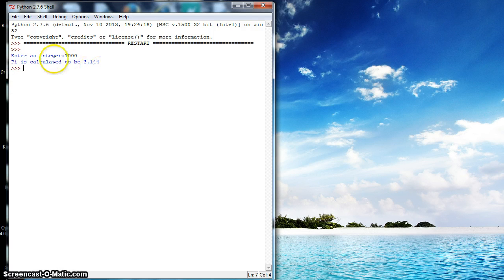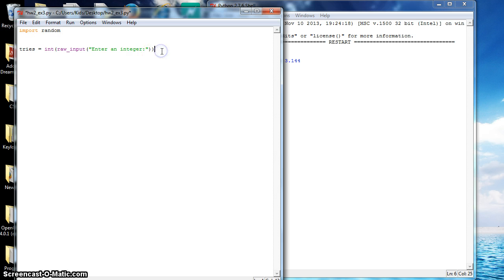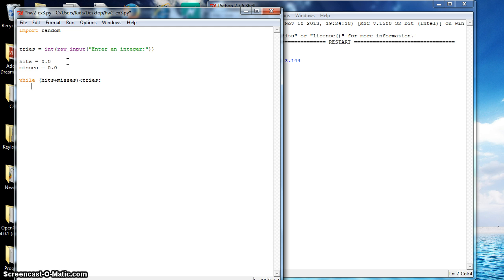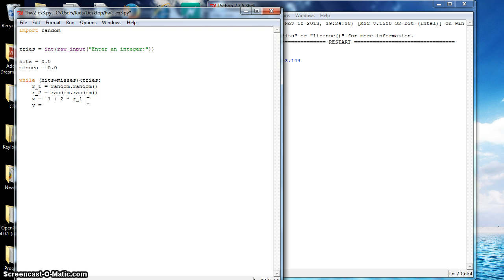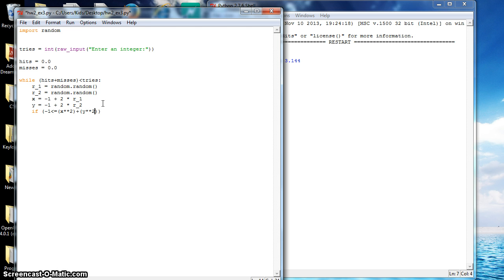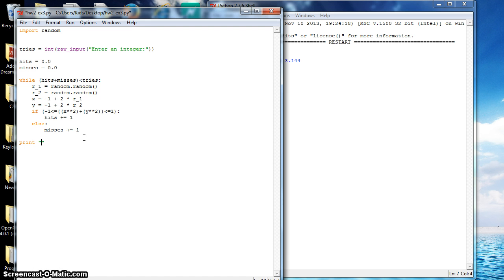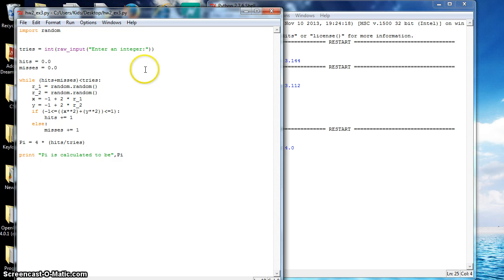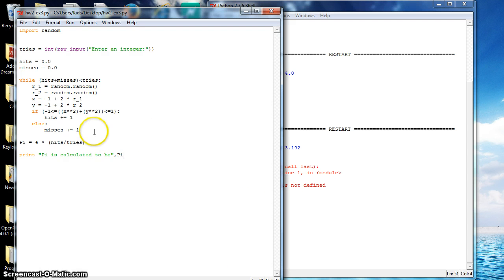Python Homework 2.3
Python homework, third question. New random numbers are drawn at the beginning of the while loop, the values of x and y change after each hit or miss. I failed to mention this in the video.